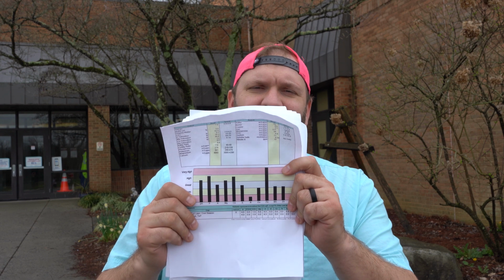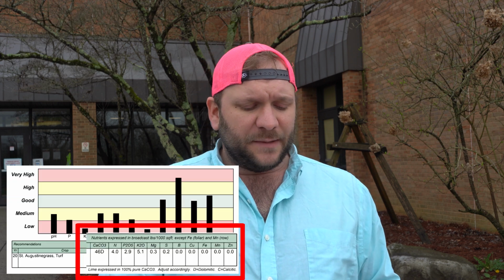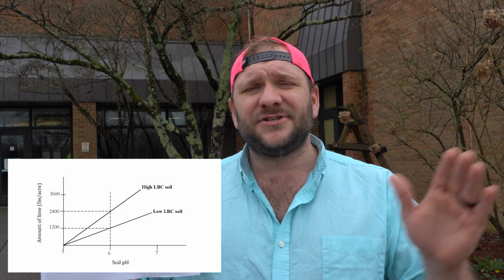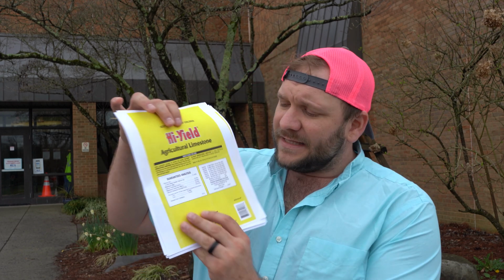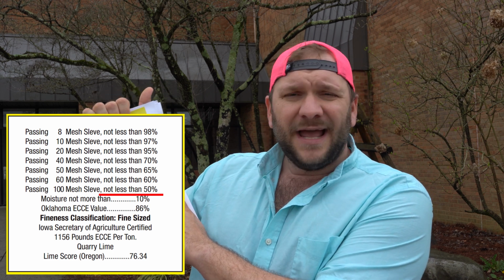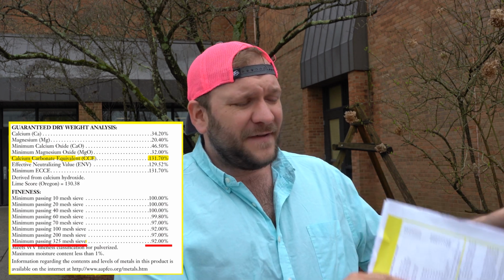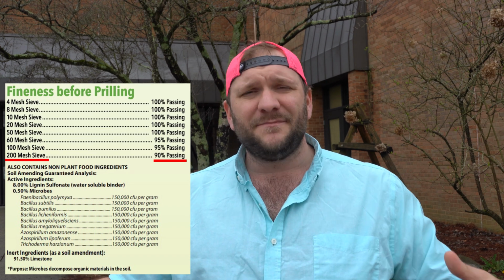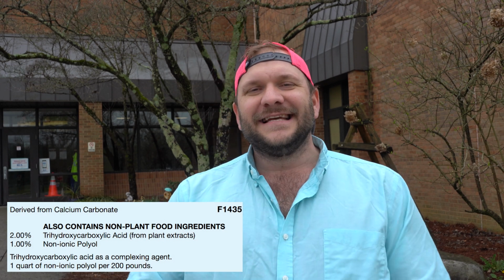Understanding LIME for LAWNS // What's The BEST LIME?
CHECK OUT THE CARBON EARTH YOUTUBE CHANNEL